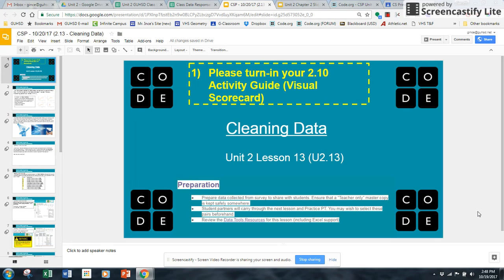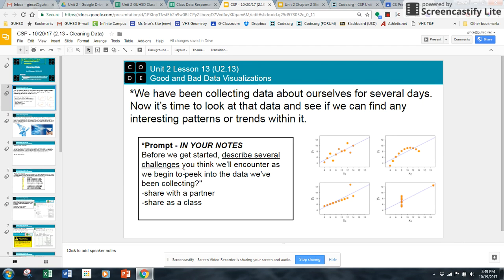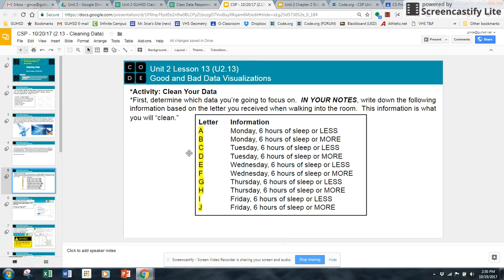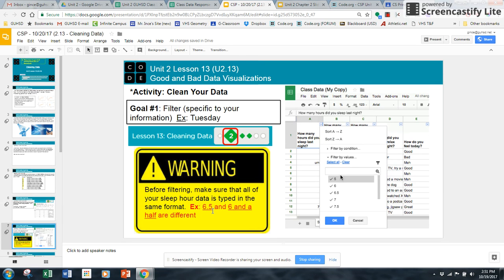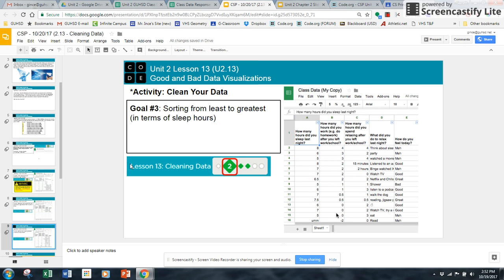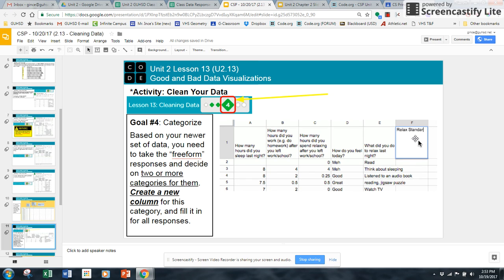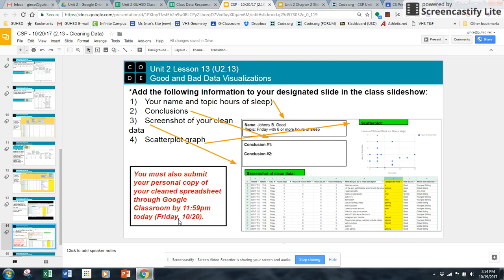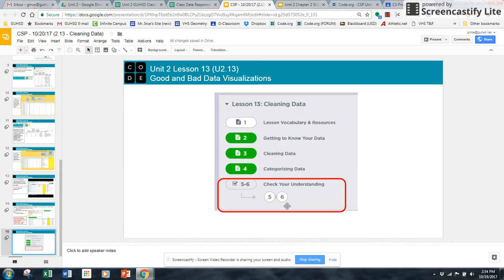Oct 19, 2017 2:55 PM